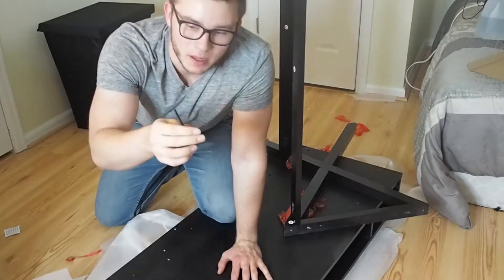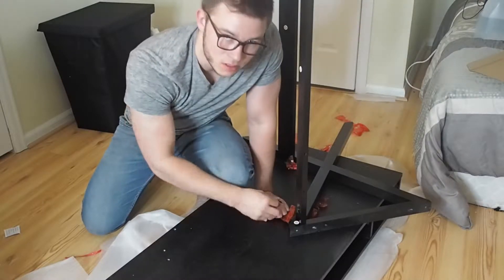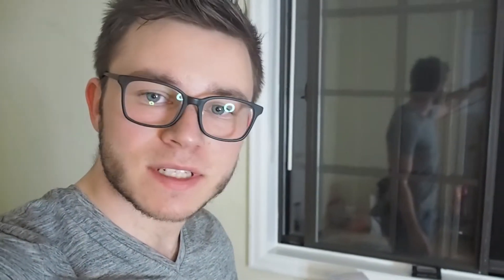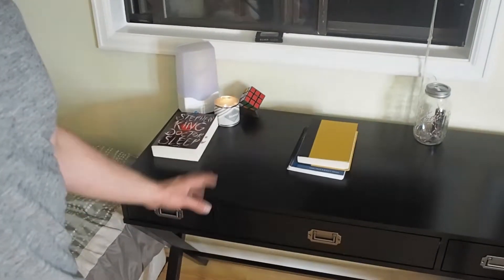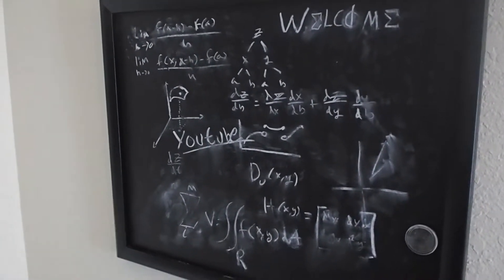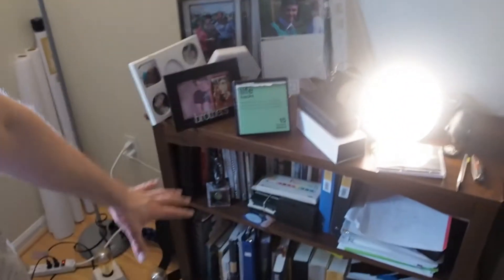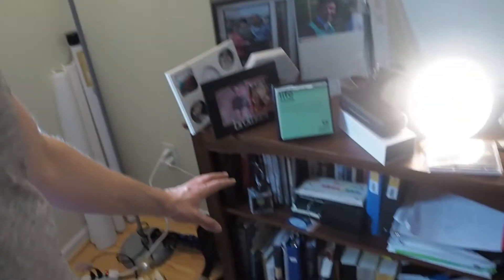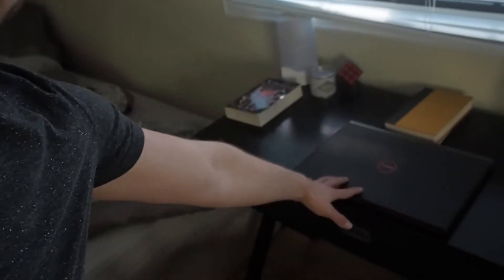THE FRANKENSTEIN VLOG! || ORGANIZATION AND STUDY SPACE SET UP! || STUDY LIKE A DOUBLE MAJOR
In this vlog, I set up my desk and talk about good study techniques and organization skills. As well as how to continues to change up study techniques to be productive and fresh. Learn some study tips from a college student, and how to better organize your space for success.

Camera//
Olympus Pen E Pl 8